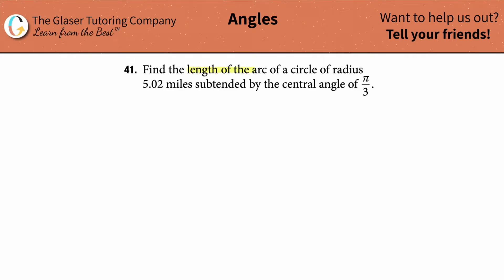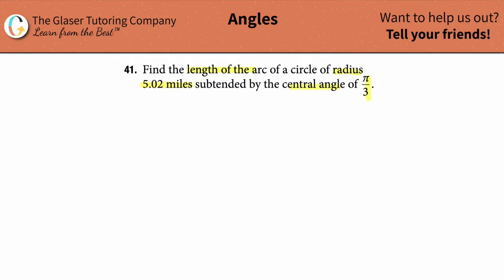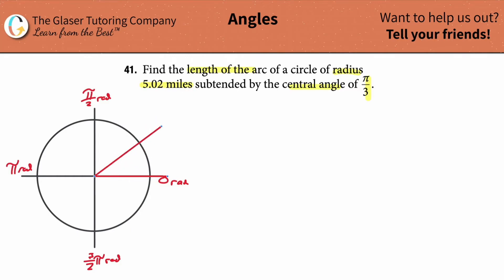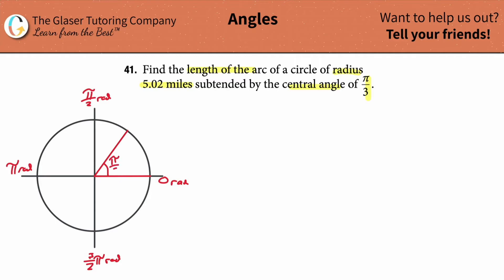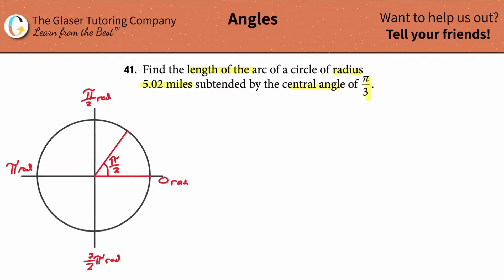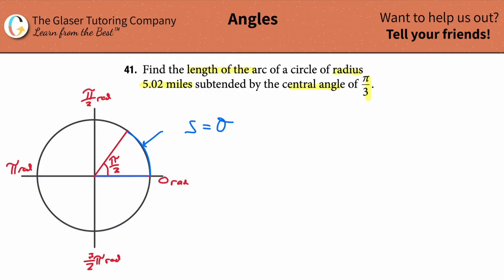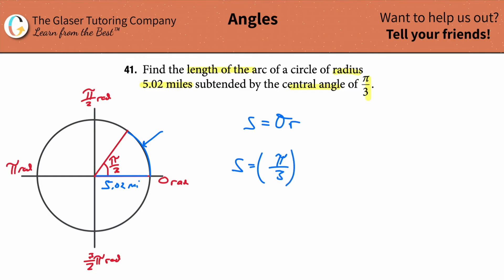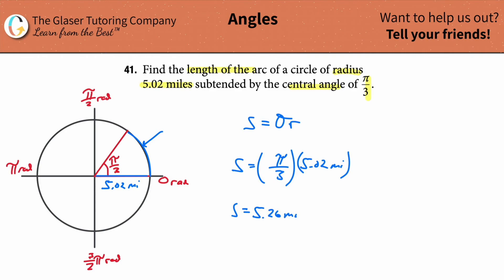Find the length of the arc of a circle of radius 5.02 miles subtended by the central angle of pi/3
For the following exercises, use to given information to find the length of a circular arc. Round to two decimal places.
Find the length of the arc of a circle of radius 5.02 miles subtended by the central angle of π/3.